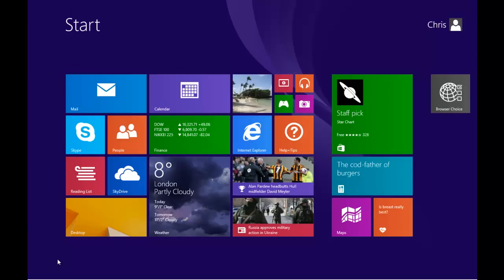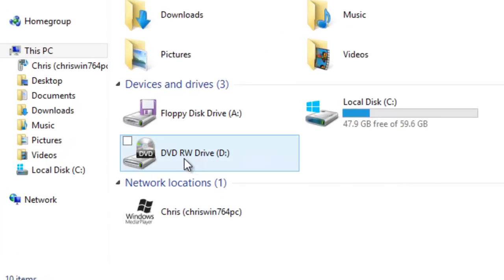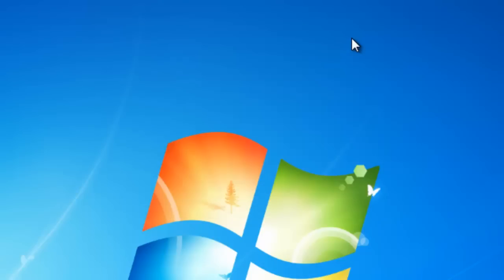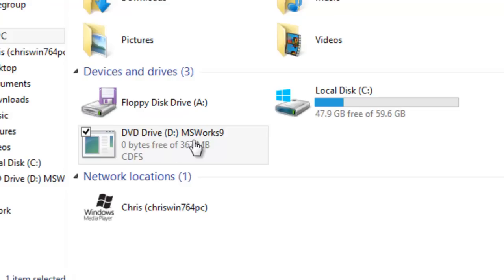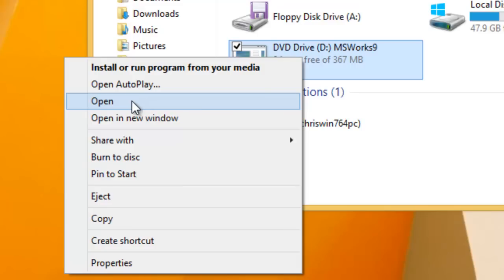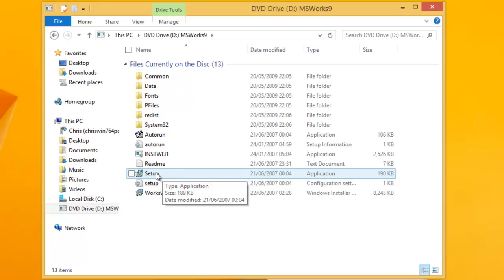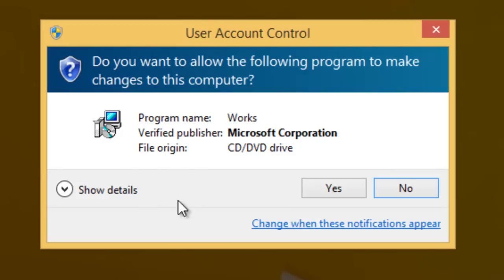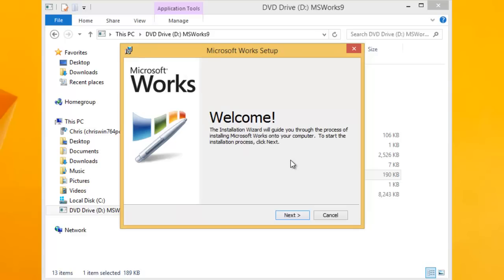📀 How to Install A Program From A CD or DVD in Windows 📀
This guide shows you how to install a program from a CD or DVD in Windows, it is handy if the Autoplay or Autorun does not work.